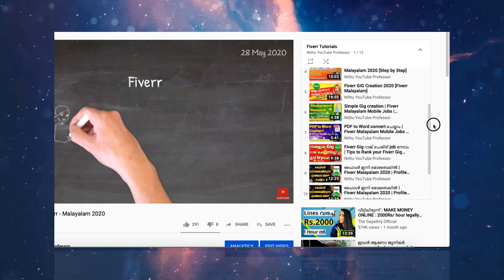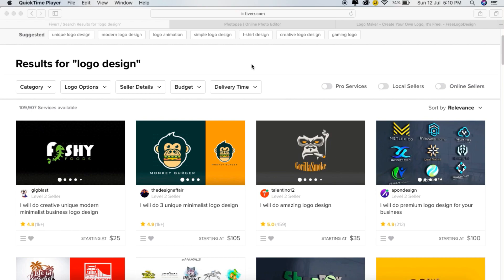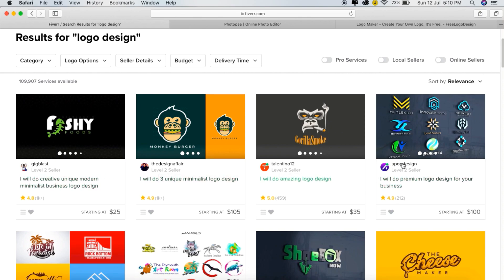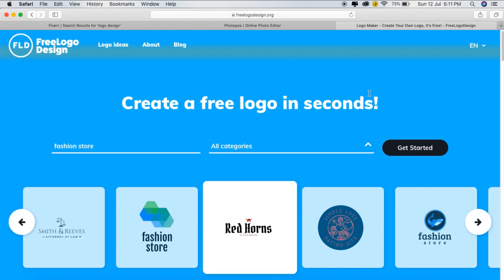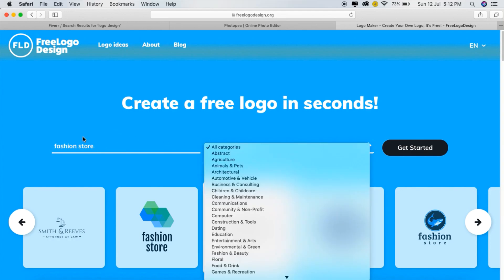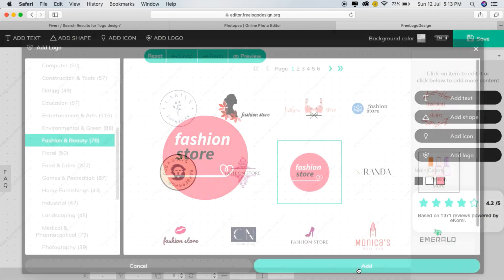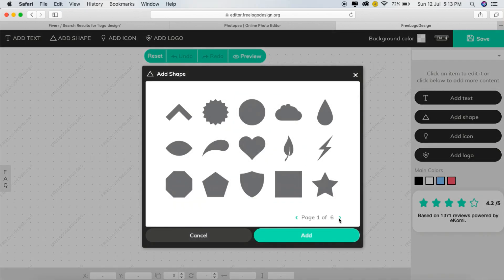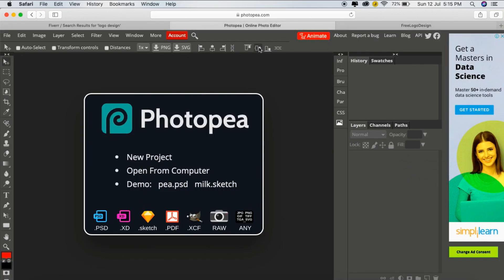ലോഗോ Create ചെയ്യാം പണം ഉണ്ടാക്കാം| Online Mobile Jobs | Fiverr Malayalam Logo Creation 😍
ഇനി ലോഗോ create ചെയ്യാം പണം ഉണ്ടാക്കാം , This video is about creating logo for beginners in Fiverr and get an online job, One of the very simple method to create with the help of a website and earn easy income through Fiverr for beginners.

No photoshop required and can be done in Mobile

logo maker, logo design, free logo, online logo maker, free logo creator, how to create logo,